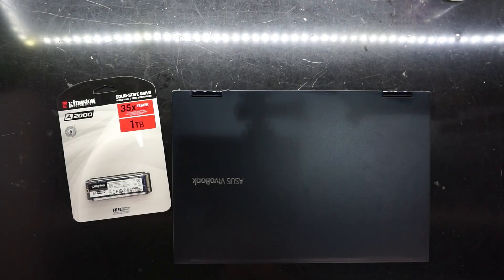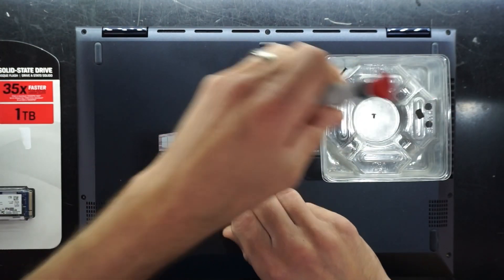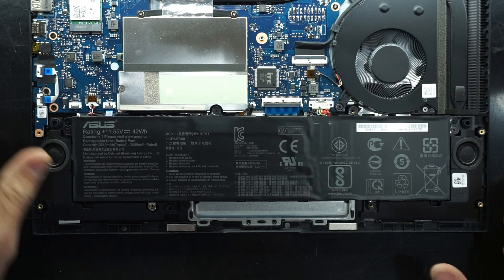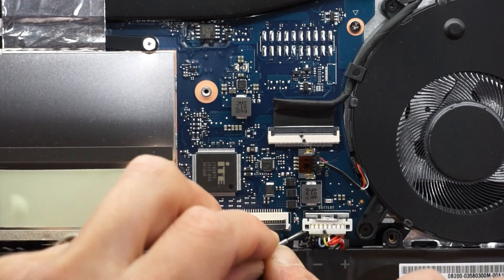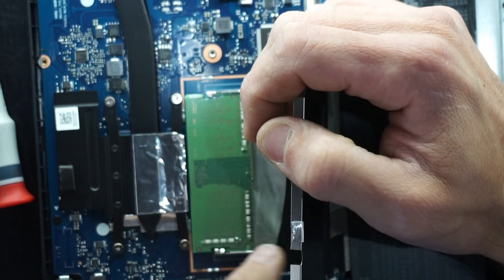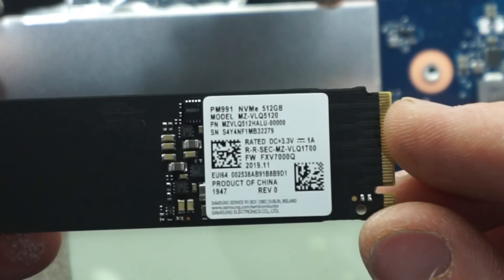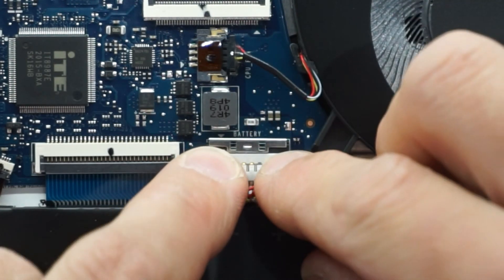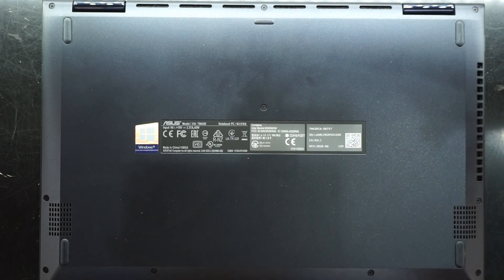Asus Vivobook Flip 14 TM420 Disassembly and Ram and SSD Upgrade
In this video im showing you how to do a NVMe SSD Upgrade on a Asus Vivobook Flip 14 TM420.

While doing this is i show you how you can also upgrade your ram too.

Kingston 1TB A2000 NVMe Used in the system

Crucial 16GB DDR4 3200mhz Sodimm